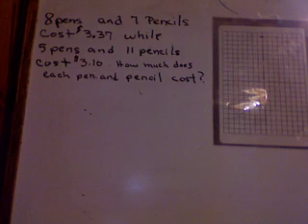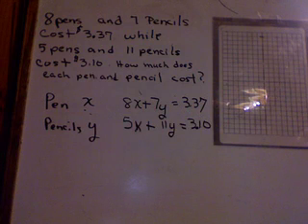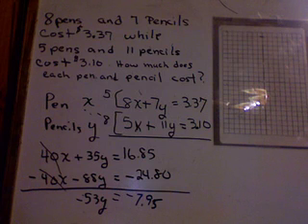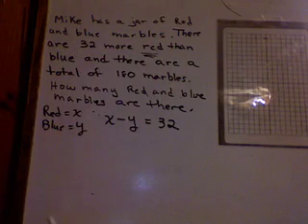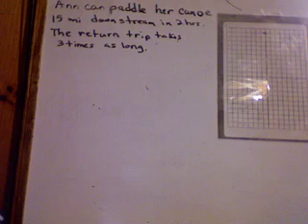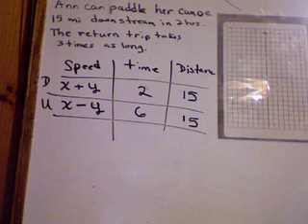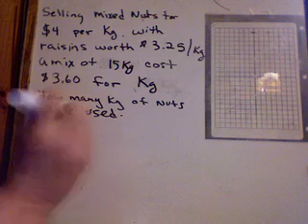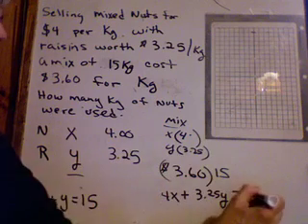Word Problems Using Systems(132) - GMVS